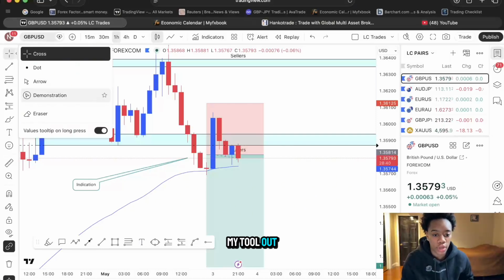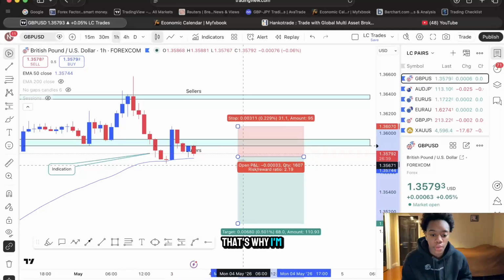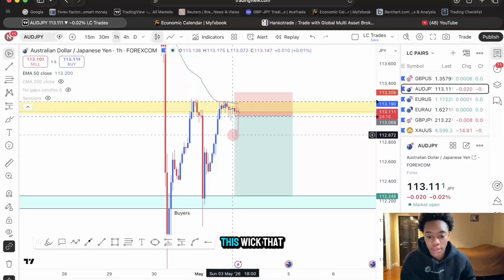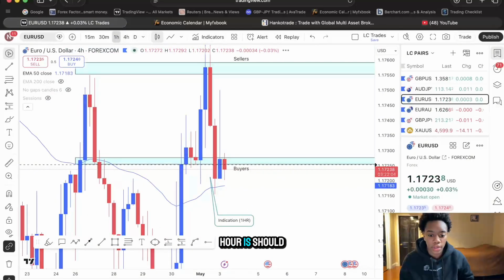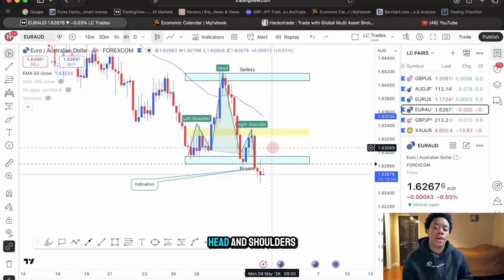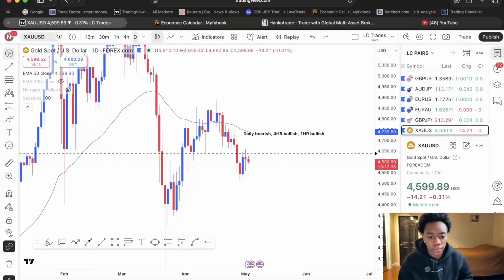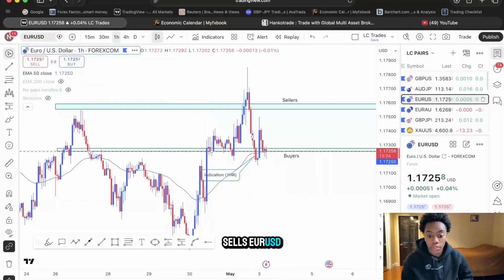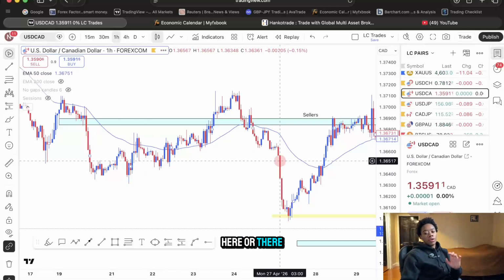This Week: GOLD BUYS & GBPUSD SELLS | Forex Analysis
Hey everyone, my name is Nyla — also known as LCTrades.

Weekly Market Breakdown:
00:00 Introduction
00:48 GBPUSD Analysis (Watch this Level)
04:08 AUDJPY Trade Idea
06:25 EURUSD Analysis (Key Zone)
08:25 EURAUD Setup (Potential Move)
10:01 GBPJPY Outlook (Important)
11:13 XAUUSD (Don't Miss This)
13:45 QUICK RECAP !!
17:04 OUTRO

This channel is dedicated to showing the RAW and real side of forex trading — without the glitz and glam. Just structure, discipline, and execution.
Whether you're a beginner, intermediate, or advanced trader, this space is for you. My goal is to build a strong, authentic community where we grow together.
Each week, I break down key levels (AOI), market structure, and overall direction for the week ahead — along with my personal trade analysis and strategy.
If you value transparency and real-time learning in trading, you're in the right place.